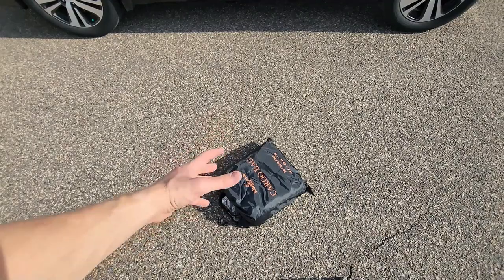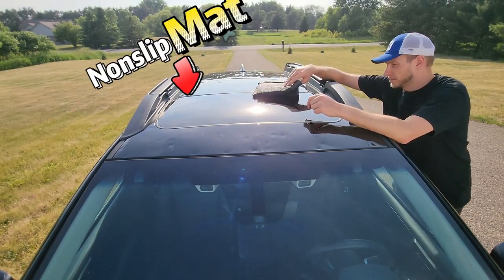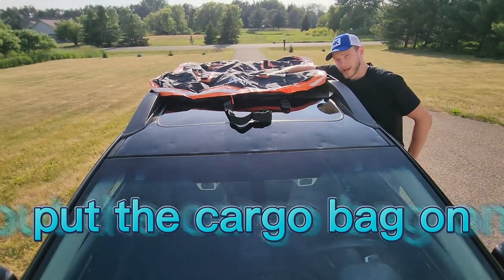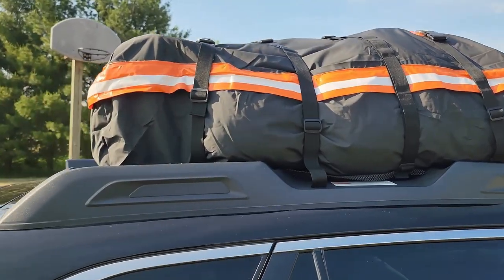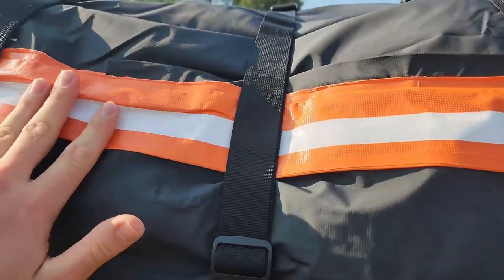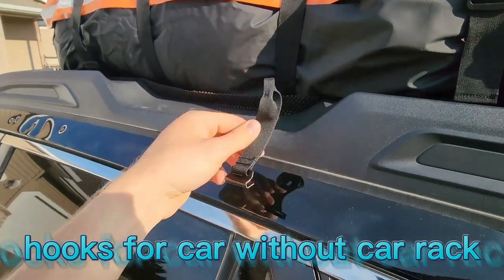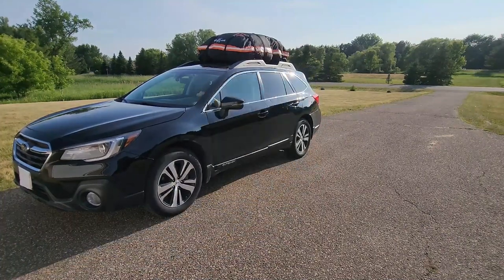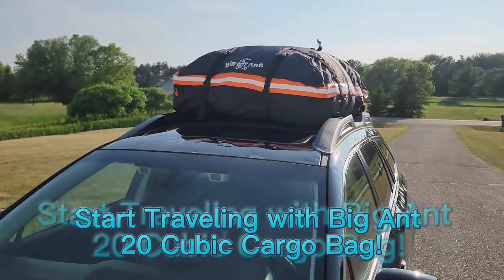How To Install Big Ant Cargo Bag